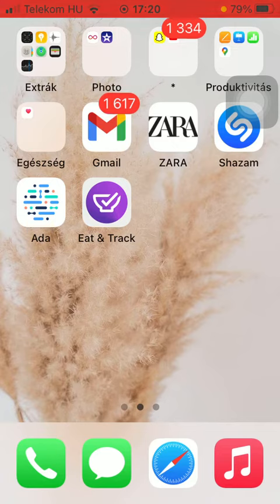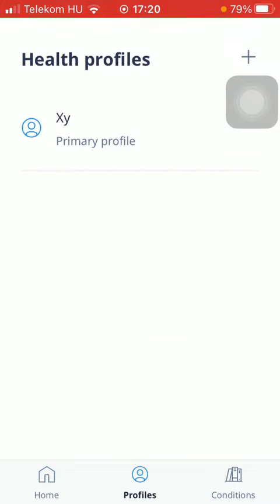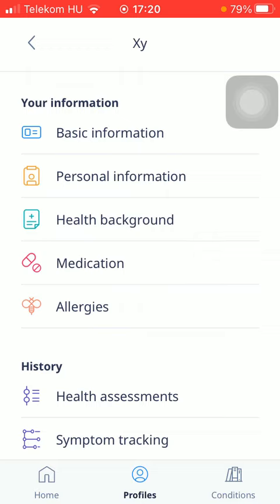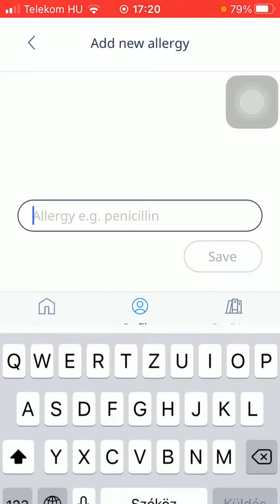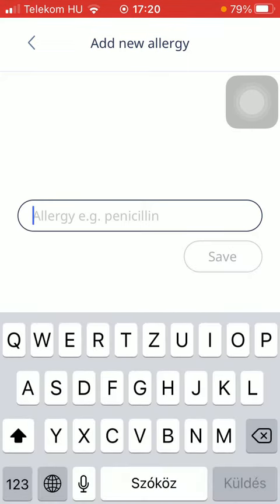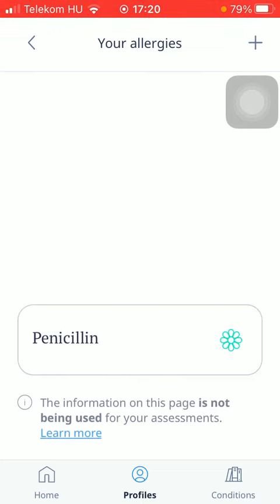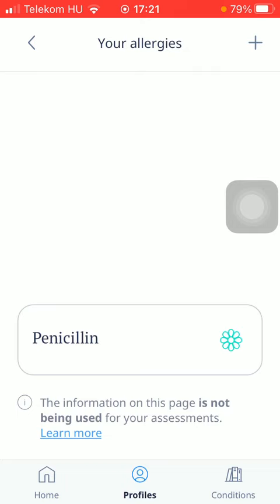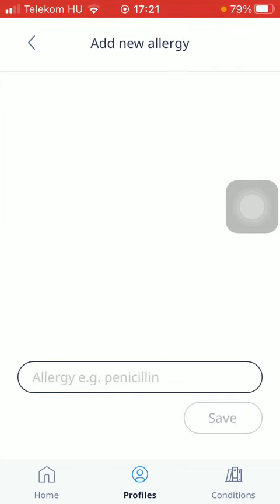How to indicate allergies on Ada app? - Ada Tips